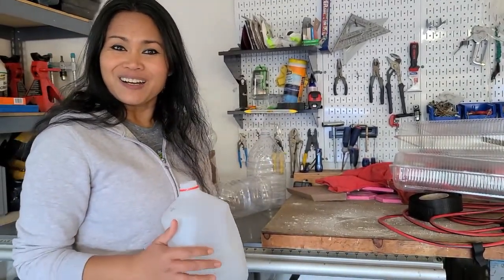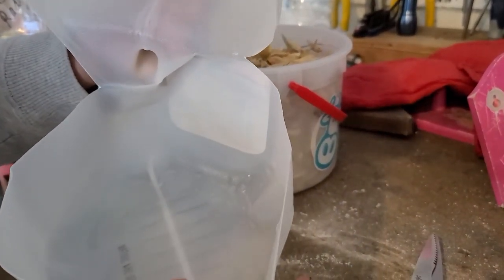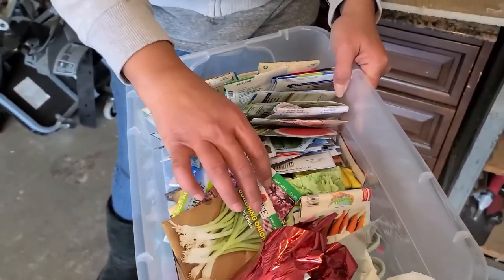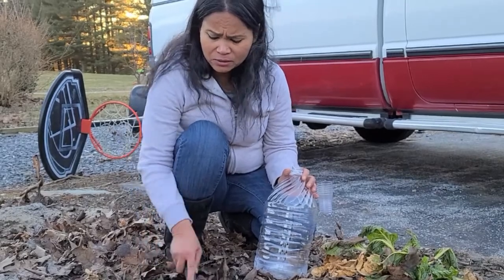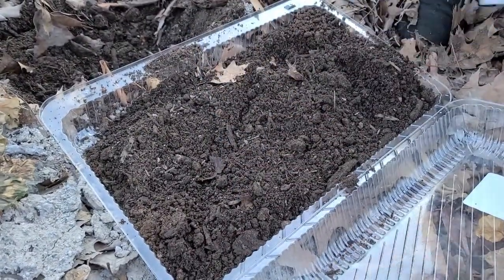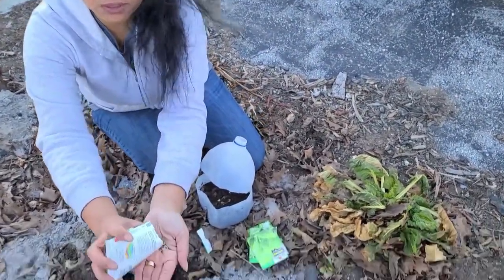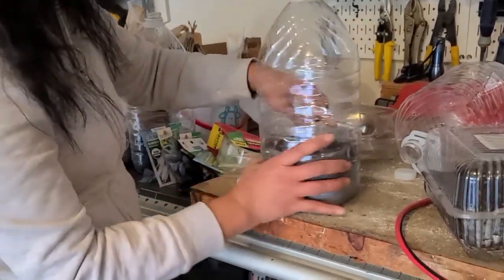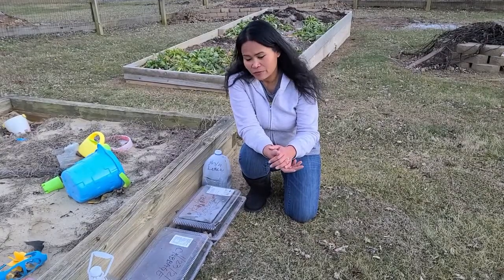Khmer USA Backyard Garden In Maryland | Sowing Seeds In Jugs and Plastic Containers | Winter Garden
It was freezing out there.  I had to cut it short.  I will sow more seeds tomorrow when it's not freezing cold lol..